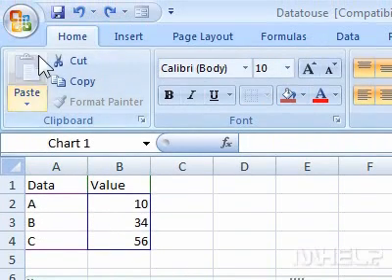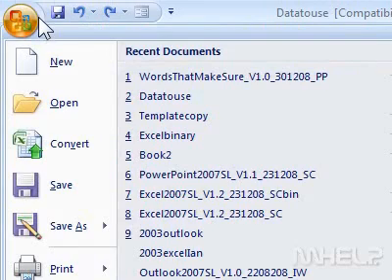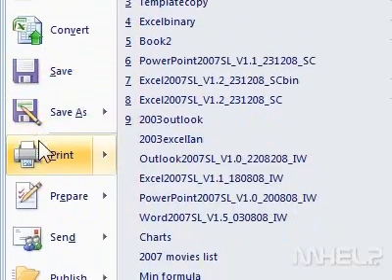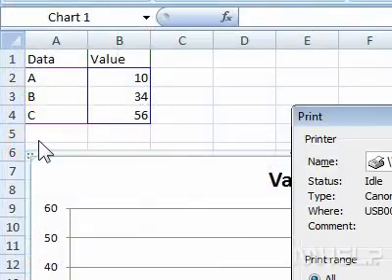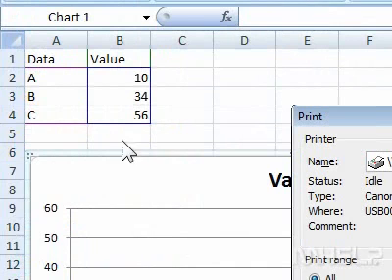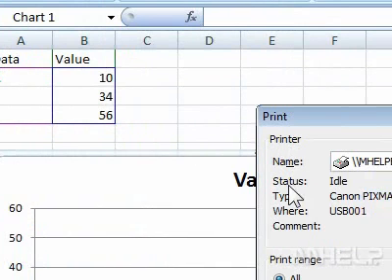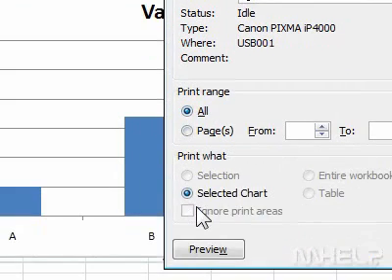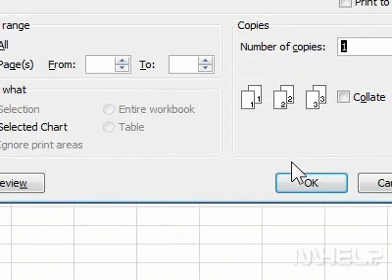How to print a chart in Excel